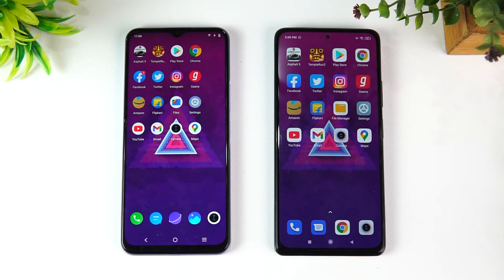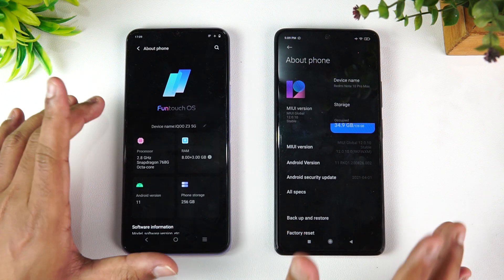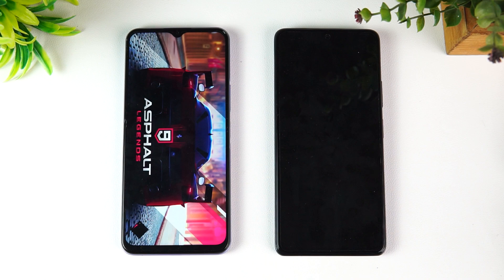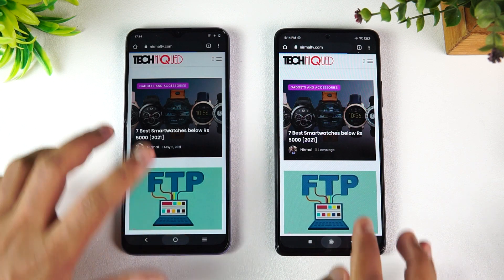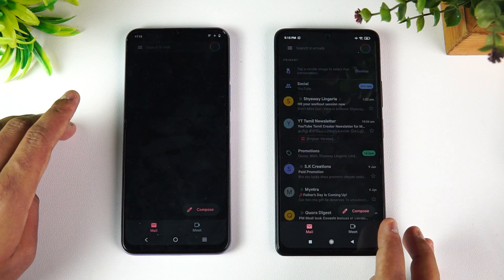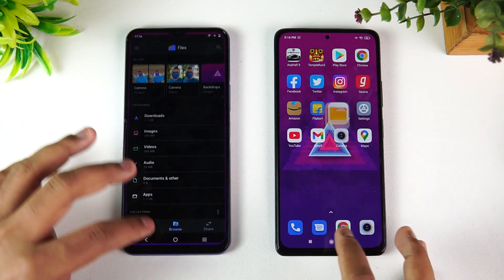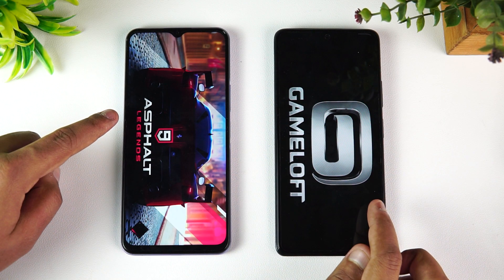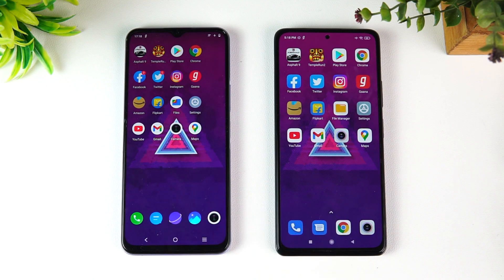iQOO Z3 vs Redmi Note 10 Pro Max Speedtest [SD768G vs SD732G]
iQOO Z3 vs Redmi Note 10 Pro Max speedtest comparison. iQOO Z3 comes with SD768G while Redmi Note 10 Pro Max has SD732G processor.